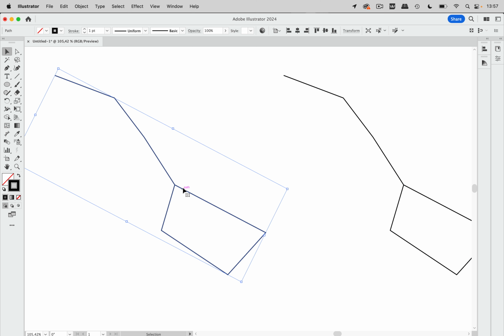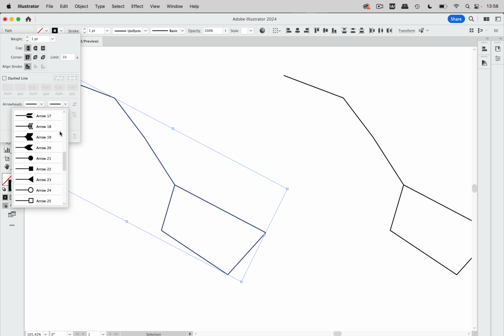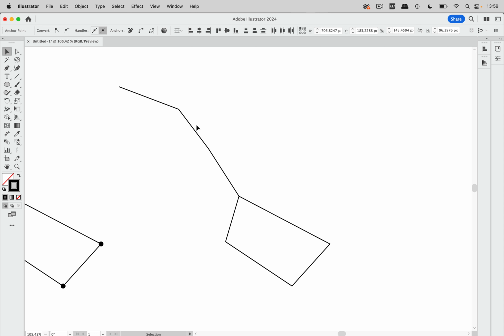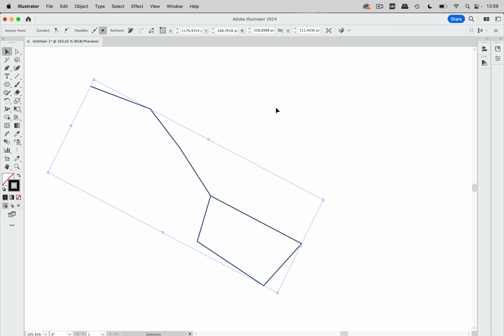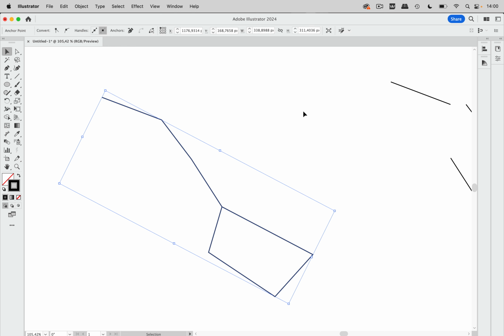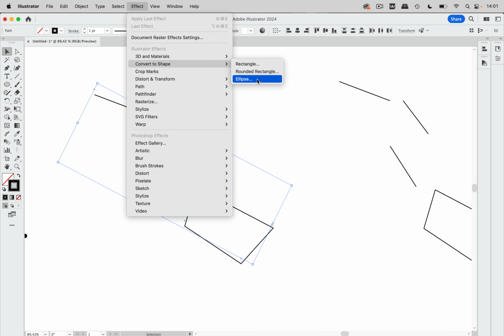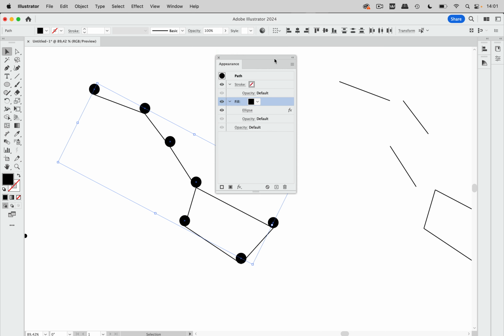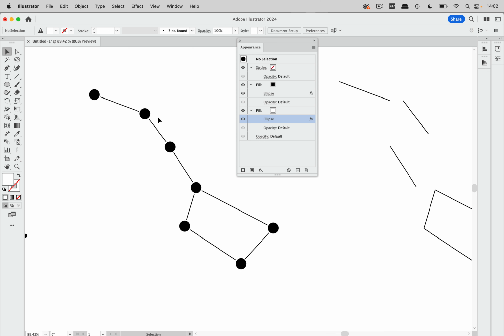Drawing Constellations in Adobe Illustrator Destructively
Drawing Constellations using just native Adobe Illustrator functions. We will get all the points, but this is destructive. It's still kind of efficient.